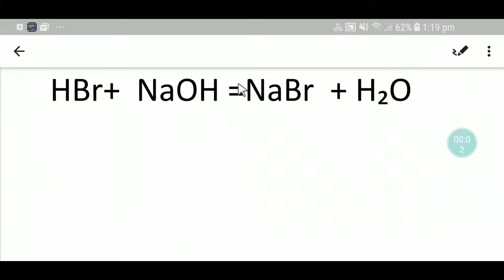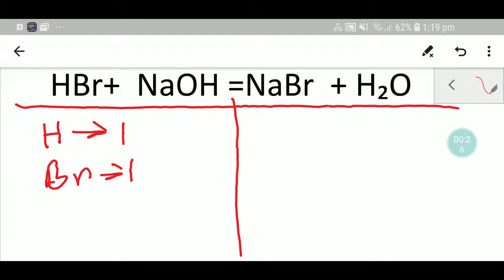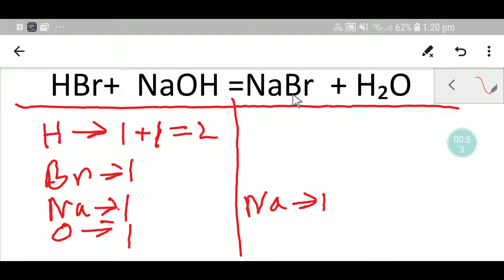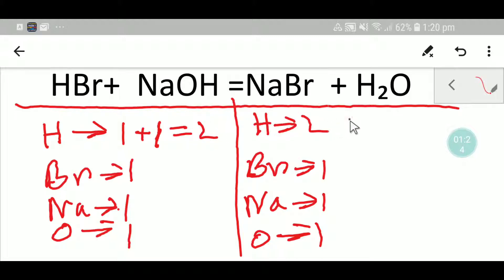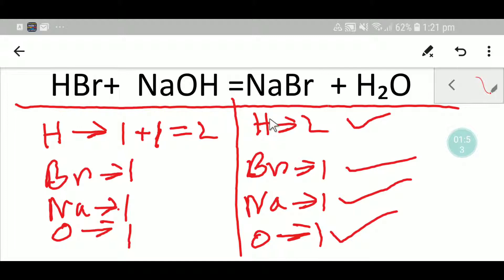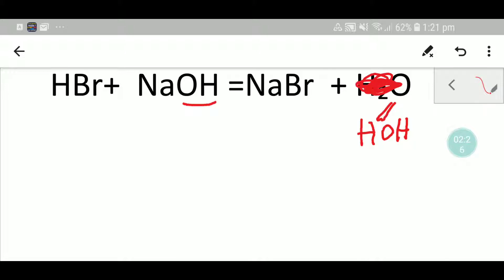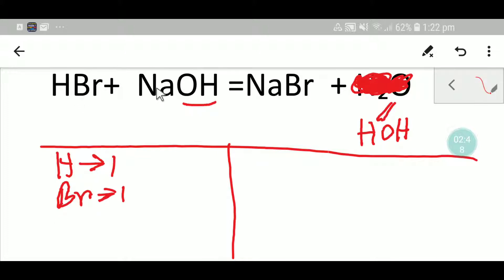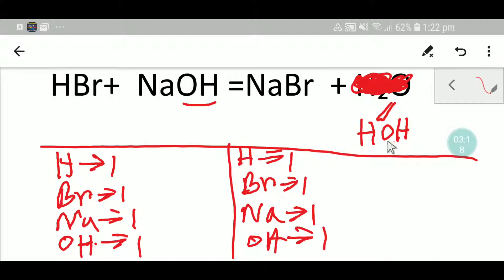HBr +NaOH =NaBr +H2O Balanced Equation||Hydrobromic Acid plus Sodium Hydroxide Balanced Equation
HBr +NaOH =NaBr +H2O Balanced Equation||Hydrobromic Acid plus Sodium Hydroxide Balance Equation

Chemical Equations for balancing,
complete and balance the following equation,
balancing symbol equations,
balancing equations answers,
balancing chemical equations answers,